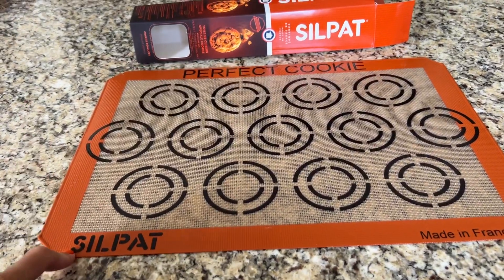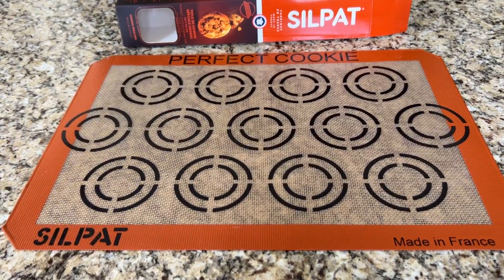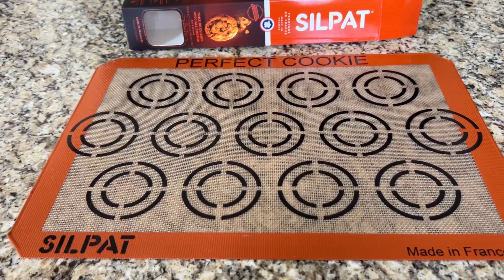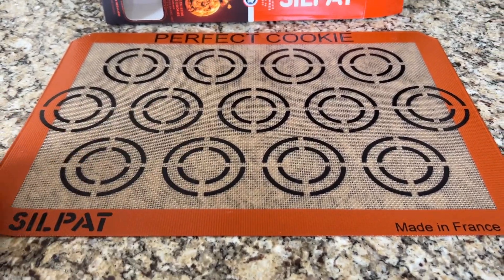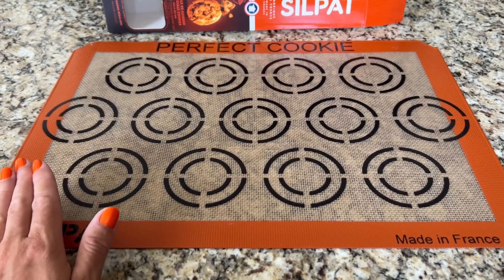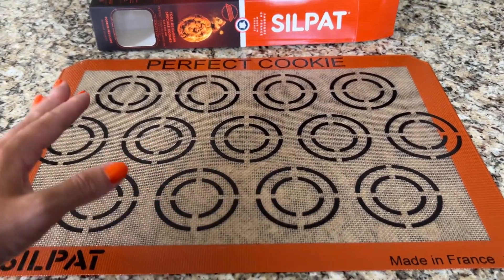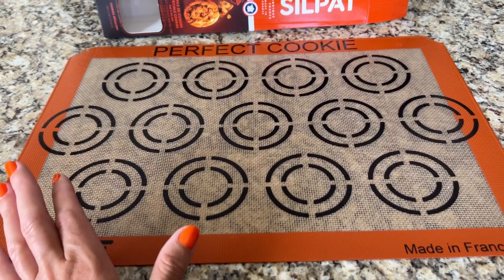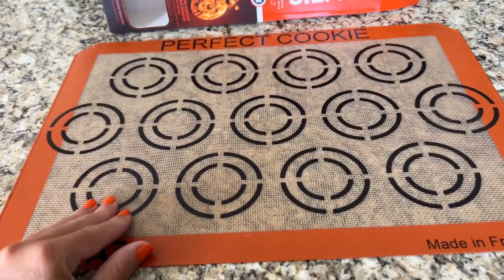Silpat Perfect Cookie Non Stick Silicone Baking Mat Review, The Best NonStick Way to Evenly Bake Coo